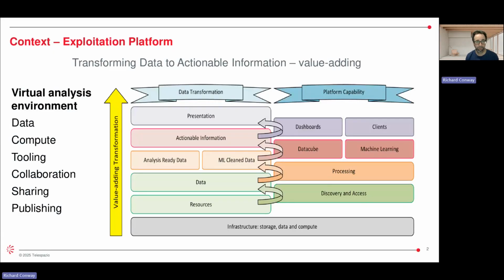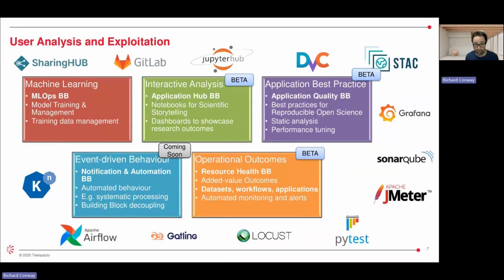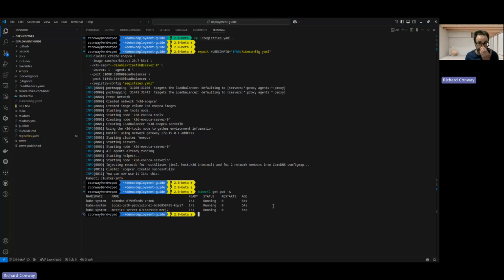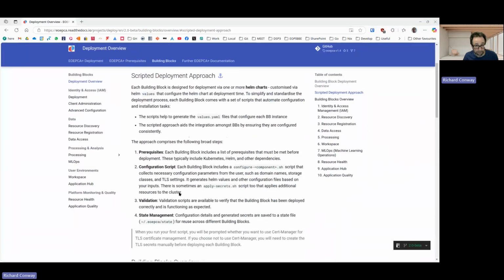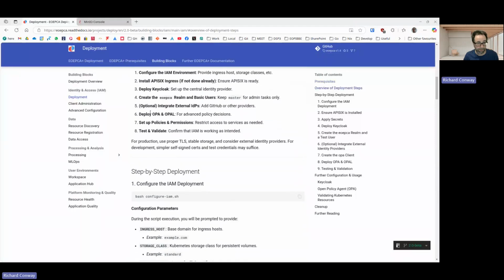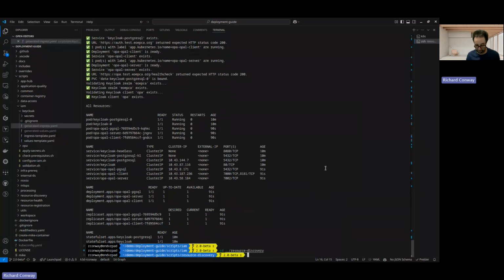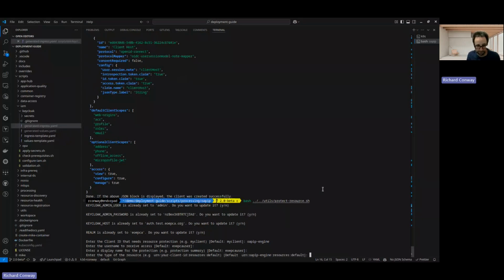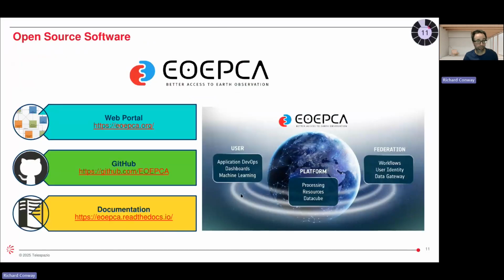EOEPCA+ Release 2.0-beta2 Introduction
An introduction to the EOEPCA+ release 2.0-beta2 - the first public release during Phase 2 of the project.

The introduction comprises the following parts:
* EOEPCA+ Overview
* Introduction to the Building Blocks
* Deployment Guide demonstration

Chapters...
00:00:00 Introduction
00:00:22 Overview
00:06:55 User-defined Processing
00:09:07 Platform Resources
00:12:15 User Analysis and Exploitation
00:16:02 Platform Federation
00:18:34 Partner Organisations
00:19:07 Documentation
00:20:22 Deployment ~ Introduction
00:21:54 Kubernetes Setup
00:28:02 Storage Setup
00:30:46 Ingress Controller Setup
00:35:31 Cert Manager Setup
00:38:20 Minio Object Storage
00:39:05 Scripted Deployment Approach
00:52:10 IAM BB Deployment
01:07:29 Resource Discovery Deployment
01:13:15 Processing (OGC API) Deployment
01:35:03 Conclusion